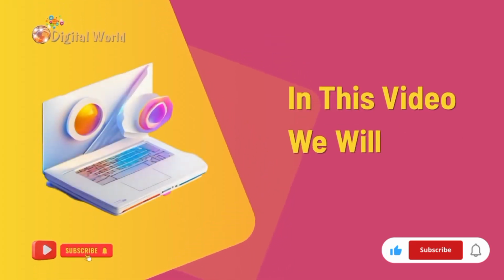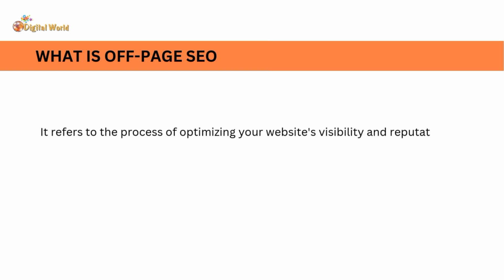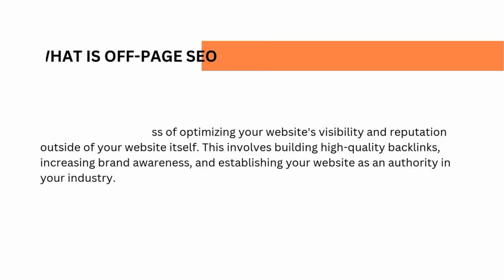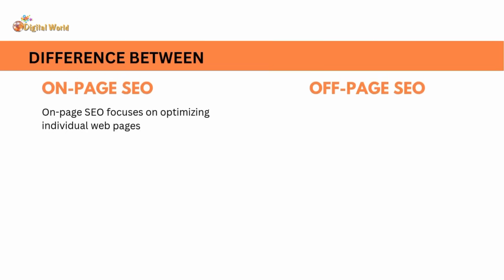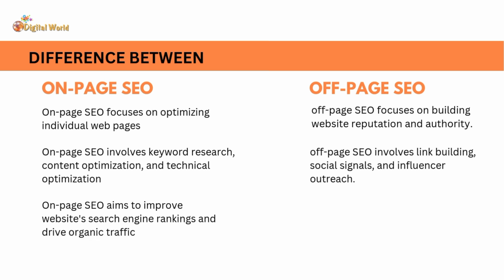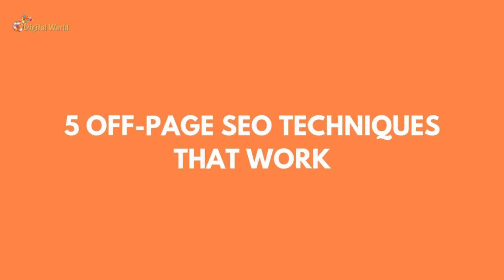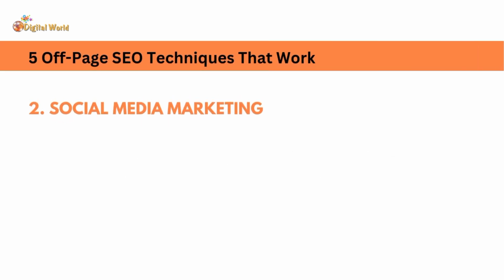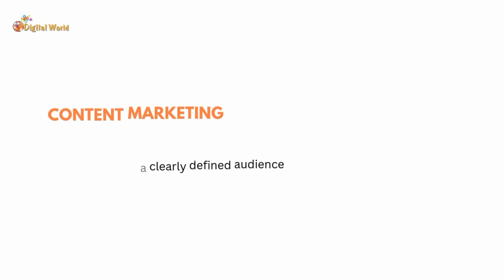What is Off page SEO | On page SEO and Off page SEO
Want to take your website's visibility and authority to the next level? In this video, we'll dive into the world of off-page SEO and explore its importance, benefits, and differences from on-page SEO.

What is Off-Page SEO?
Why is Off-Page SEO Important?
Difference Between On-Page SEO and Off Page SEO
Off page SEO techniques

Watch this video to learn more about off page seo and how to boost your website visibility and authority